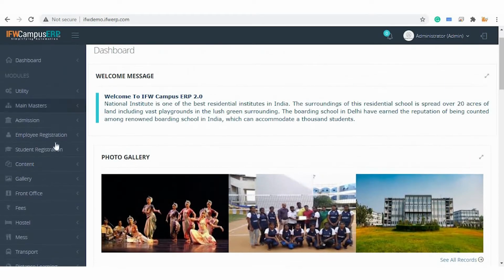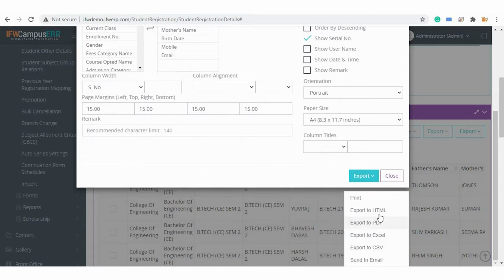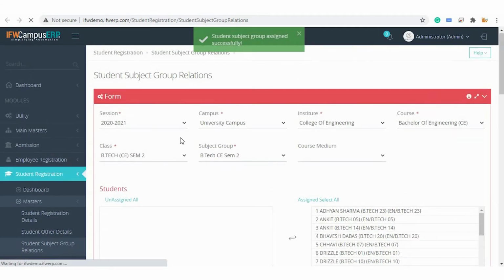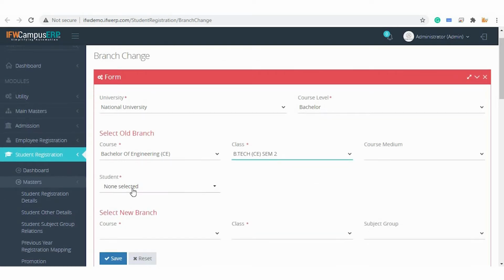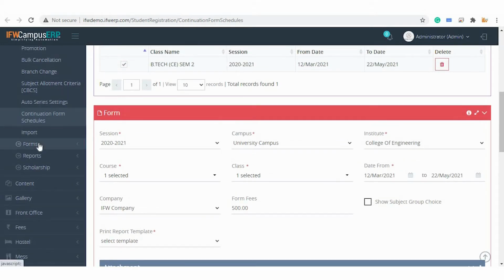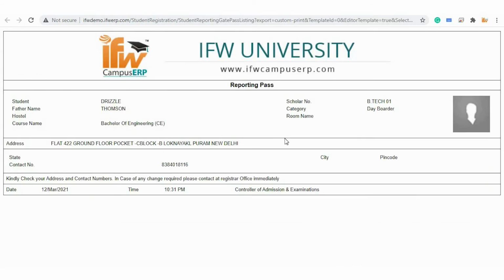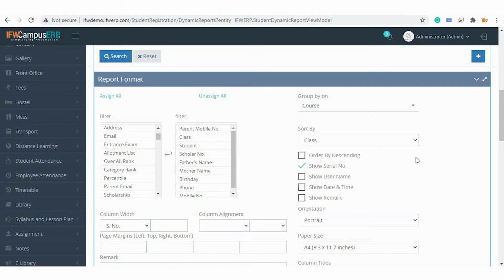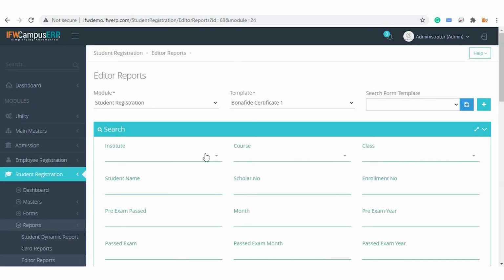Student Registration Module Video Tutorial | IFW Campus ERP 2.0 for Schools Colleges Universities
Registrations and record keeping of your confirmed admitted students in the campus for any specific course is managed in this module.

From photographs to all important information and documents of the Student can be managed and extracted when required in this module of Student Registration in IFW Campus ERP 2.0.

Module Highlights
-This module helps you in keeping records of all your Students.
-All kinds of reports related to Student records can be managed here.
-The student data can be updated by the student themselves too by their student logins with verification checks.